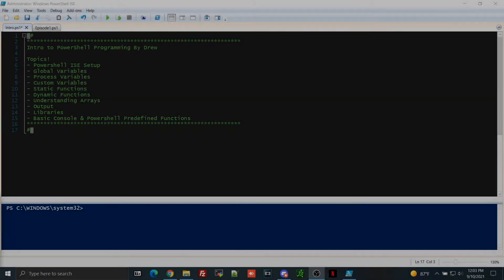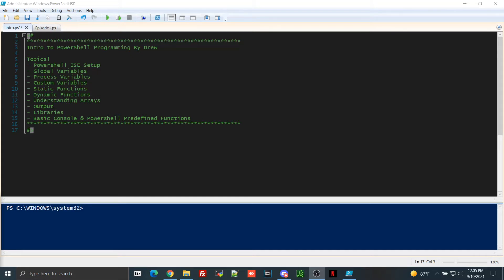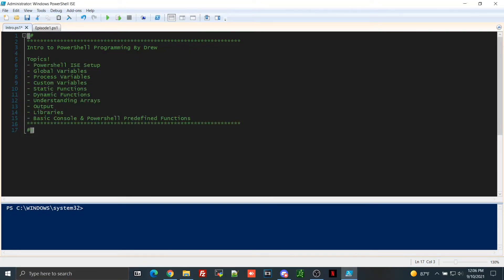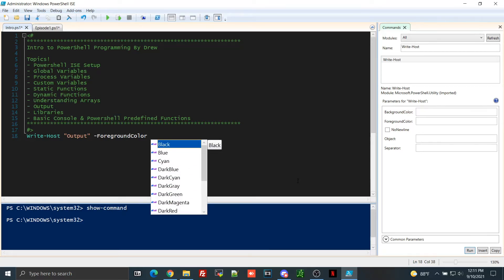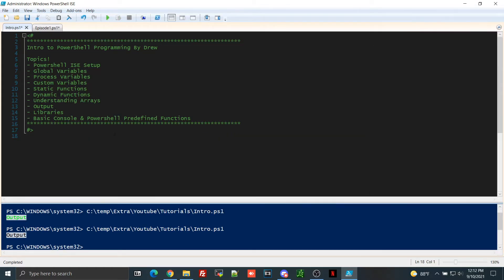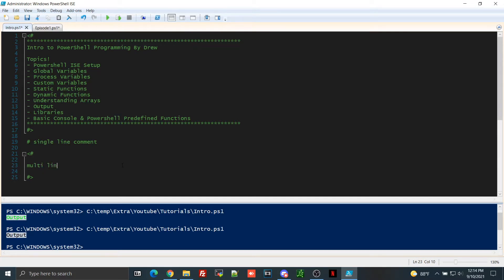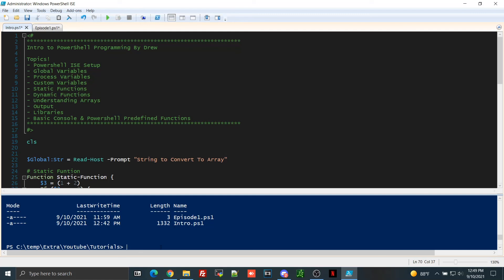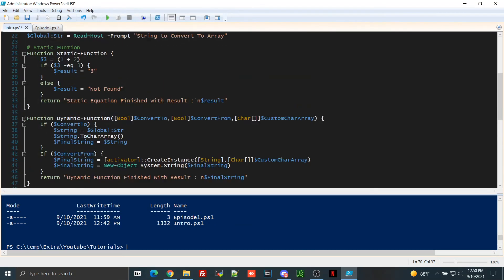Introduction to Windows PowerShell Programming | + Code Challenge!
Welcome Back Open Me!